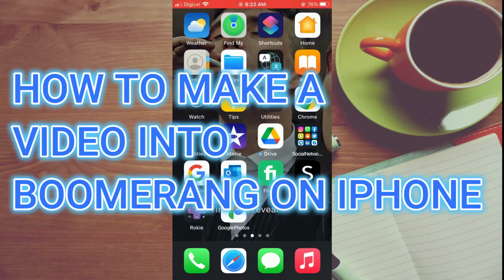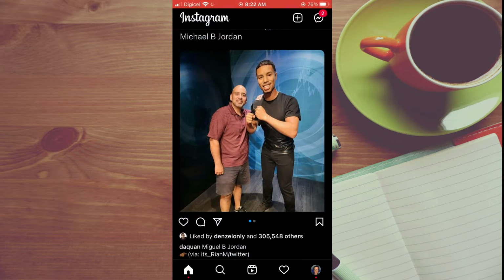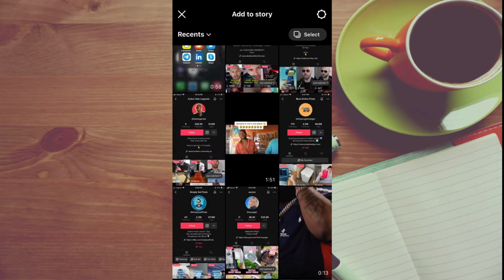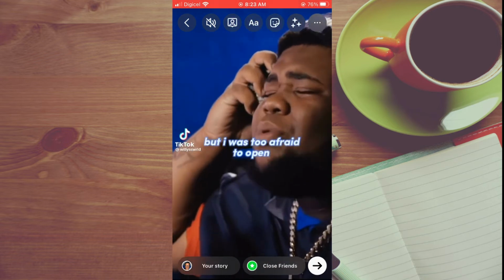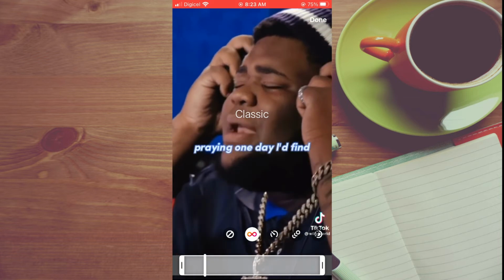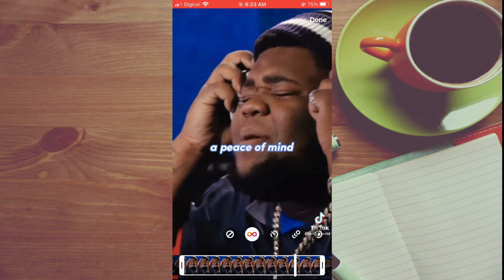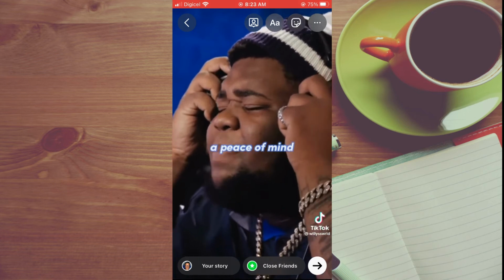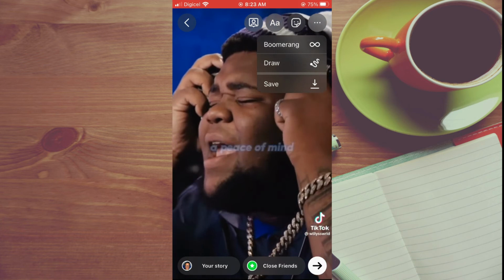HOW TO MAKE VIDEO INTO BOOMERANG ON IPHONE 2024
HOW TO MAKE VIDEO INTO BOOMERANG ON IPHONE